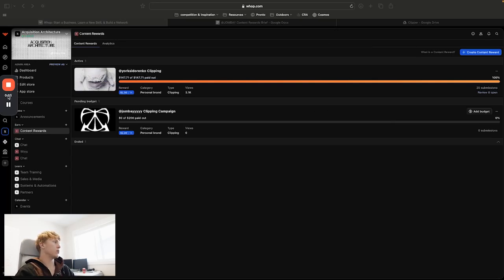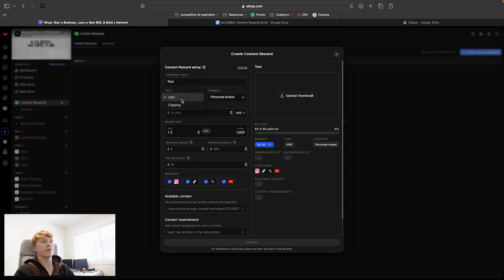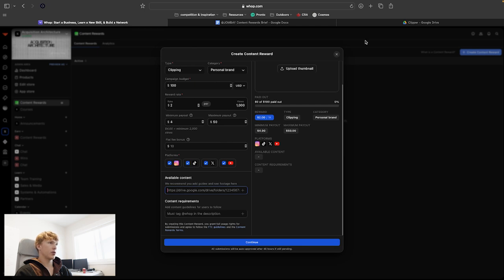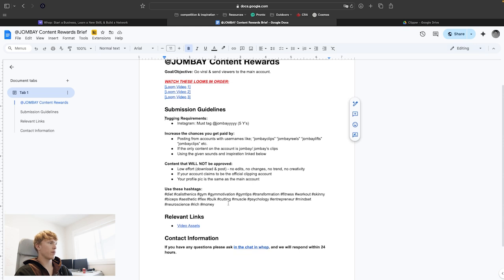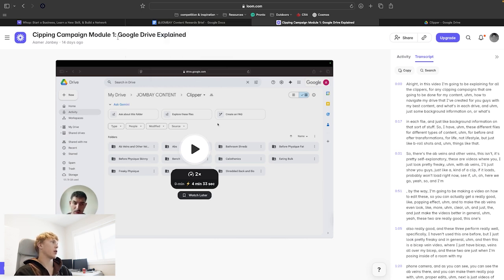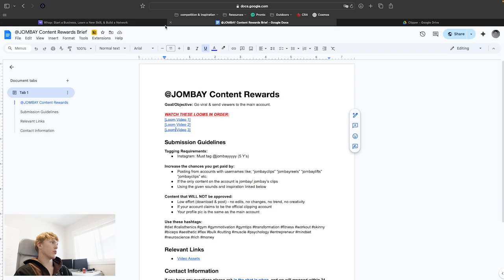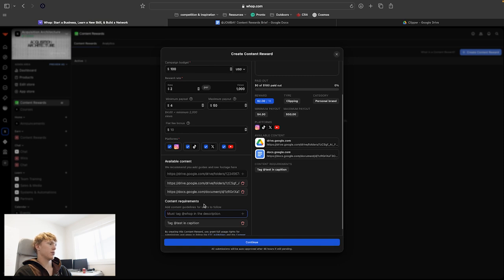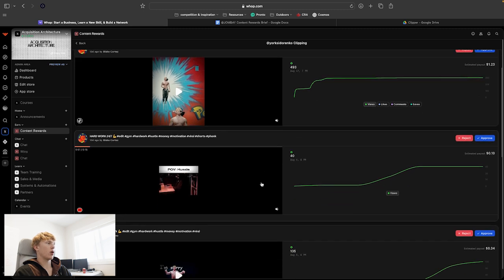HOW TO SETUP A CONTENT REWARDS CAMPAIGN IN WHOP